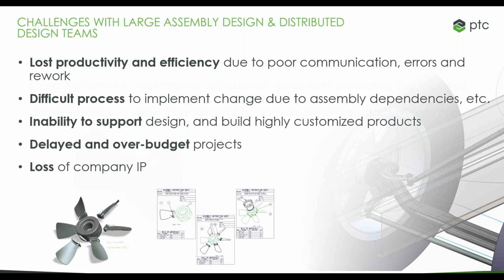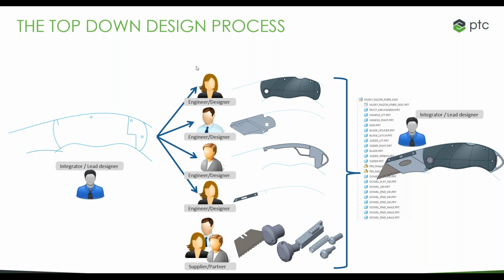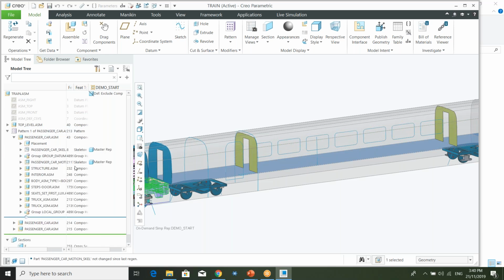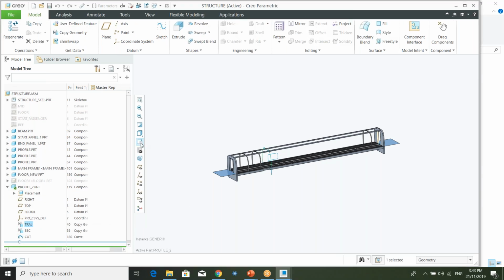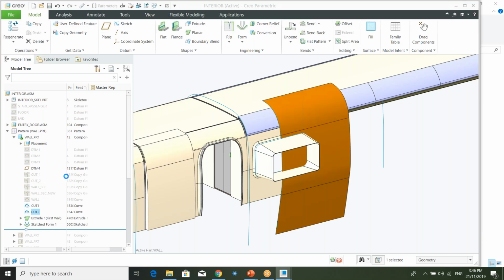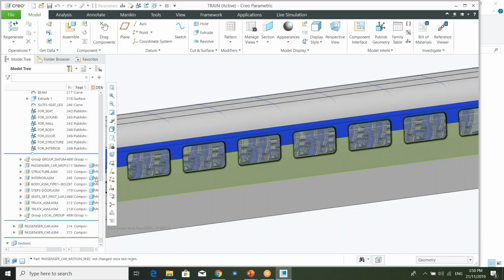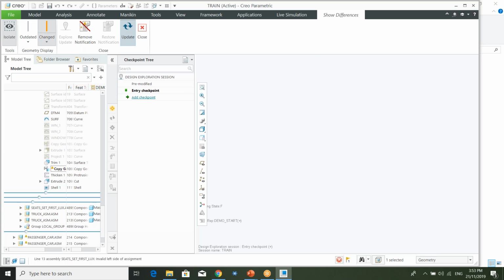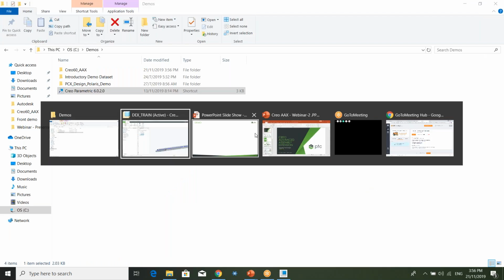Creo Advanced Assembly Extension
Take the complexity out of designing, managing and sharing large assemblies
Enable more efficient concurrent engineering
Improve assembly performance
Use skeleton models capture design intent
Simplify assembly customization
Develop assembly drawing and process plans more easily